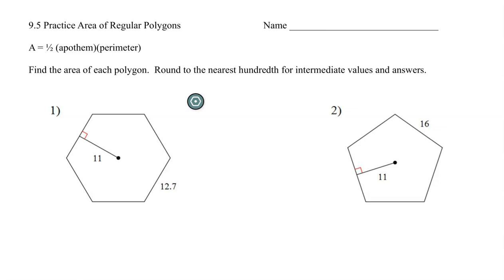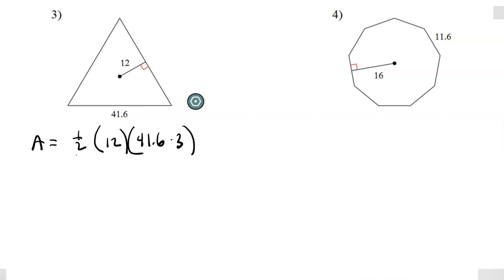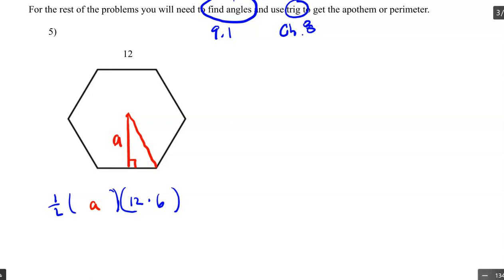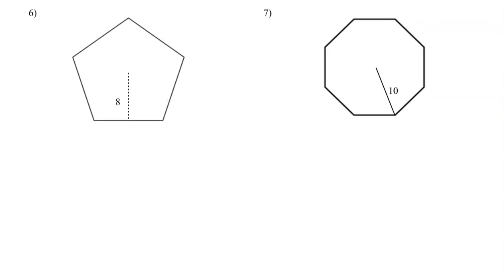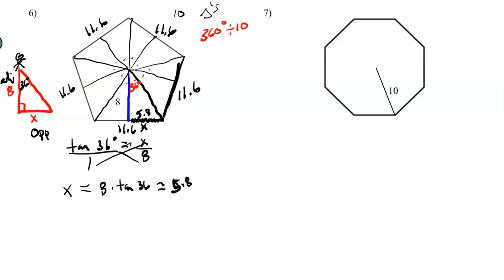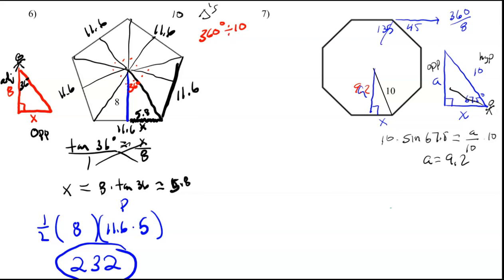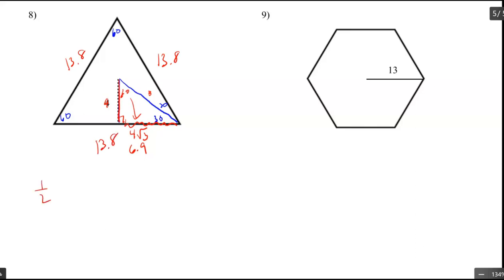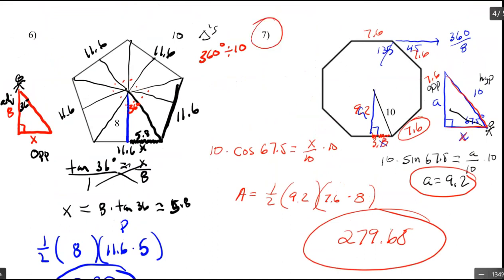9.5 Practice Video - Area of Regular Polygons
Going over practice problems on areas of regular polygons.  Some harder problems involve trigonometry and special right triangles.